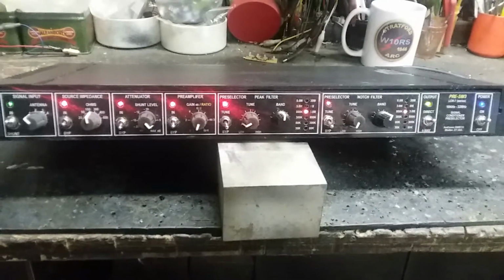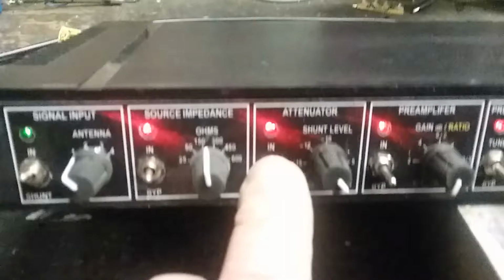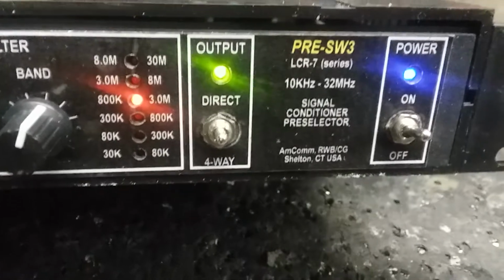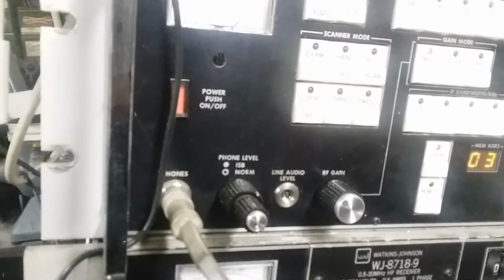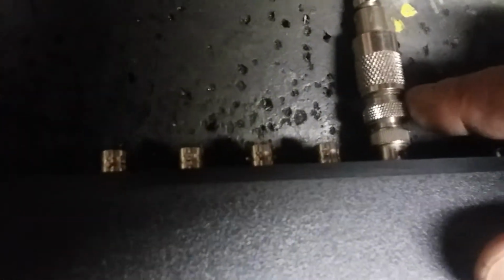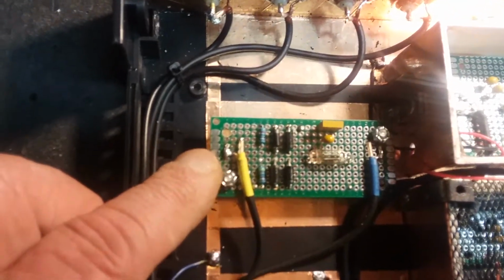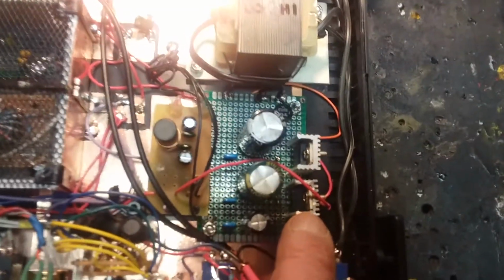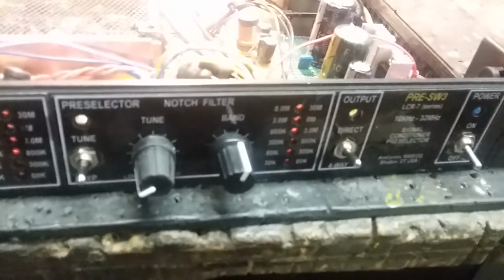Radio Receiver Peak Notch Filter Pt 3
Assembly, testing and use explained.
More vids at N1KPR on youtube.